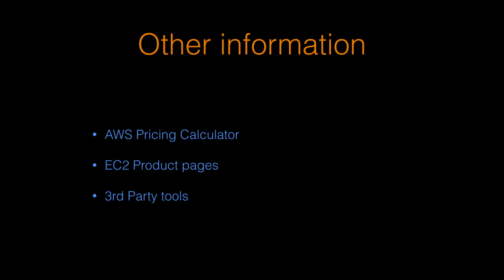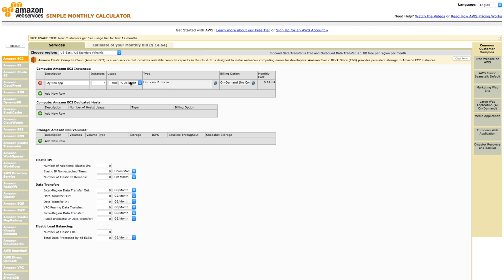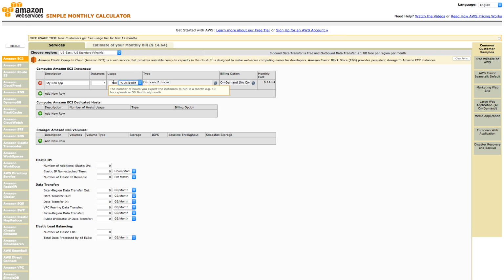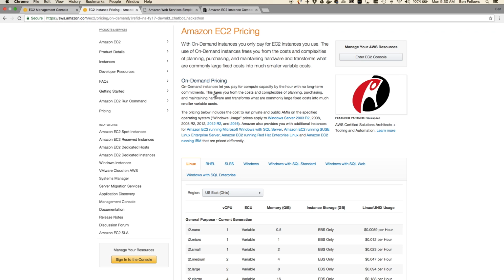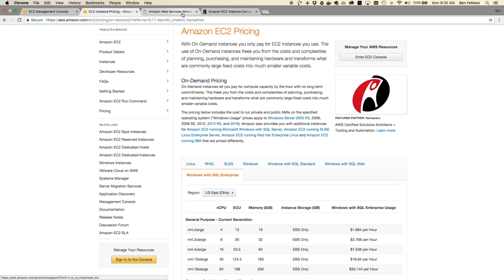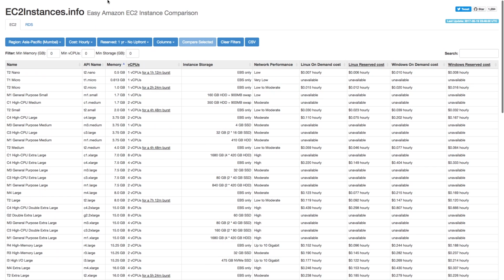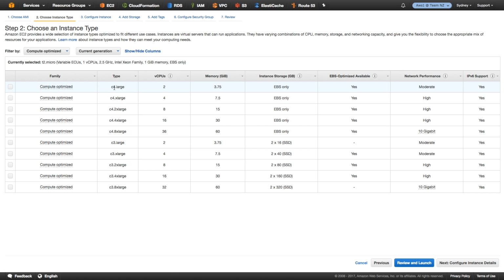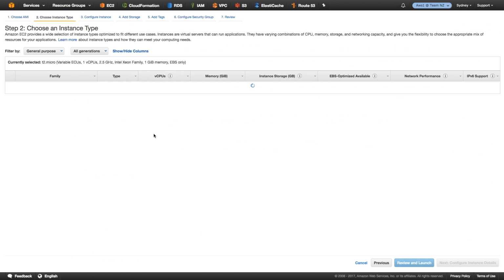EC2 Instance Types - AWS Tips and Tricks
AWS Tips and Tricks - EC2 Instance Types. Today I'm talking about EC2 instance types which covers pricing, performance, instance type families and how this impacts on EBS volume performance as well.